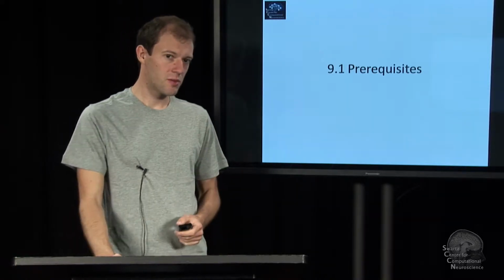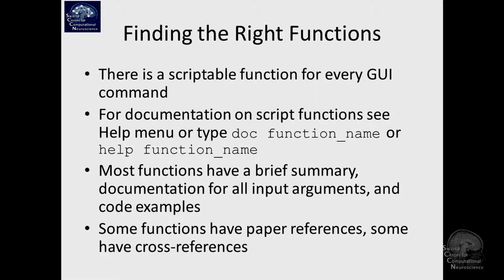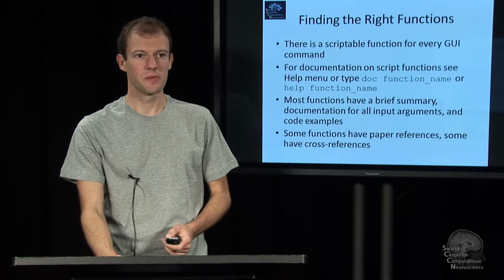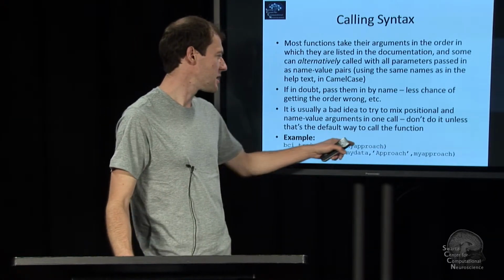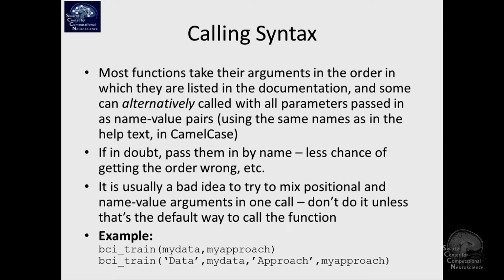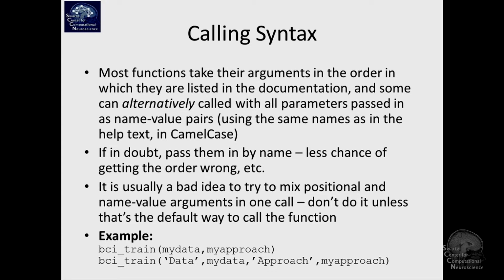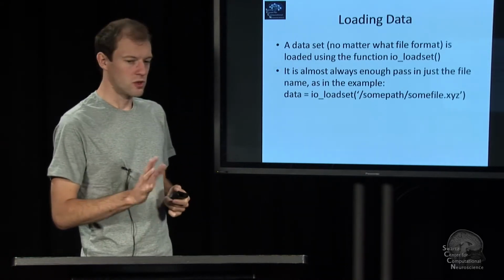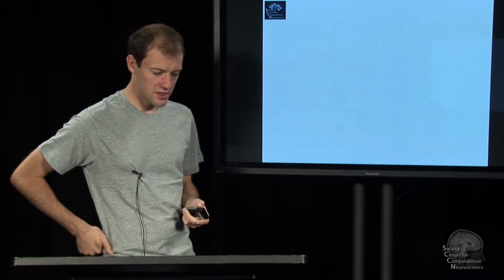Lecture 9.1 Prerequisites